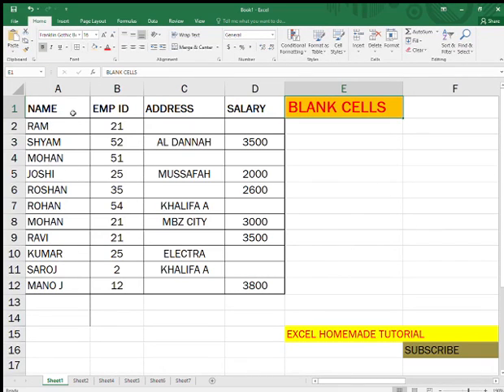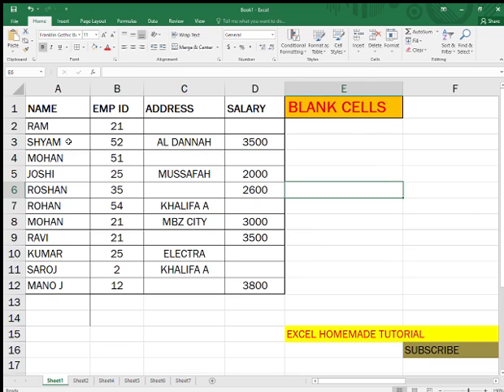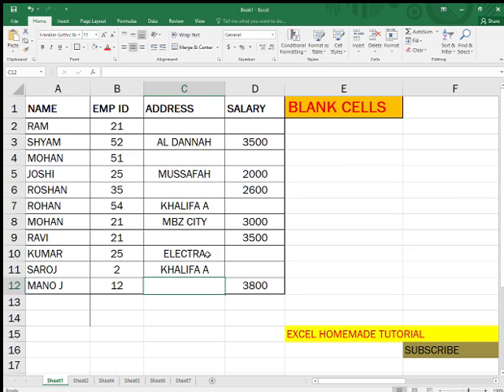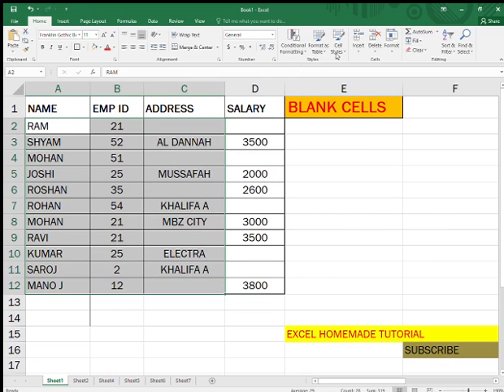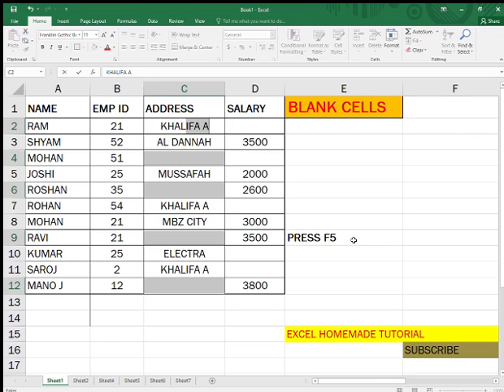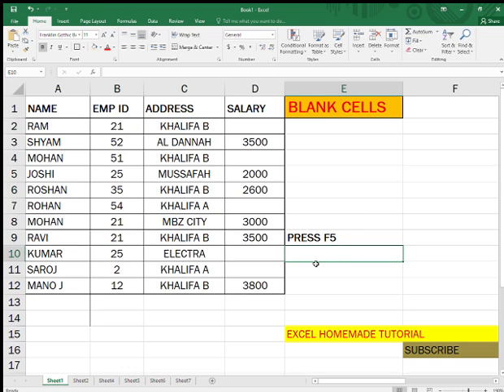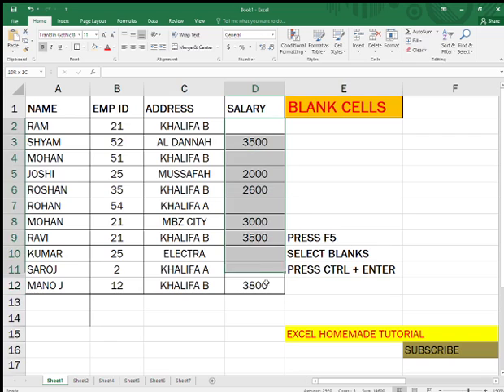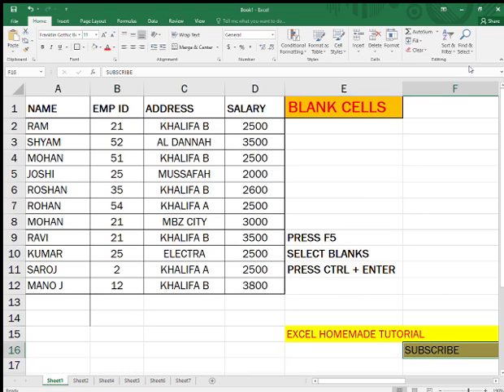How to fill blank cells ll f5 special function ll all in one time ll blank cells fill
click the link above to know more about Flash fill in excel 2016
click the above link for Hlookup in excel in hindi

follow us on:
Linkedln, Twiter, Facebook and Instagram.